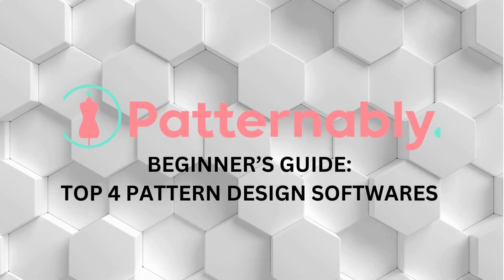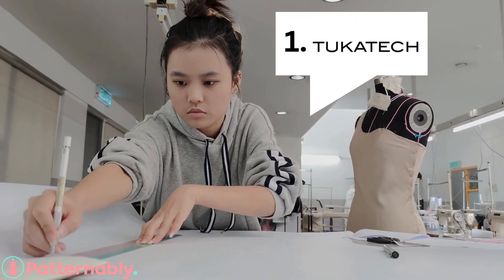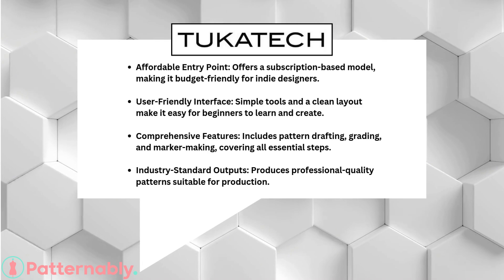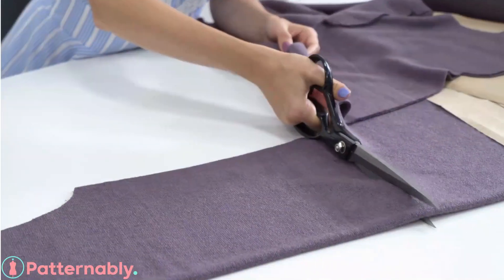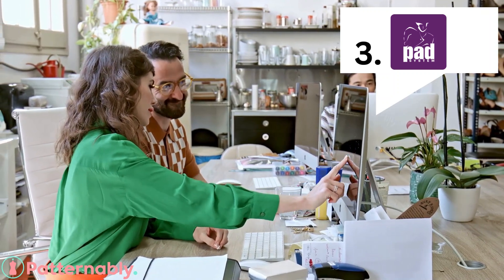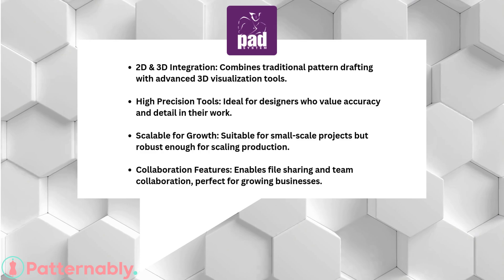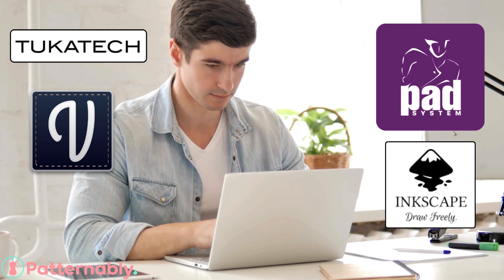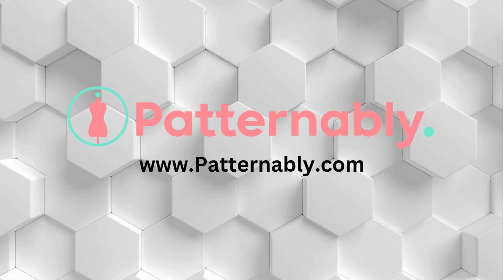Top 4 Digital Patternmaking Software for Beginners | Indie Designer Must-Haves! ✂️✨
Discover the best digital patternmaking software to kickstart your journey as an indie designer! Whether you're creating your first pattern or streamlining your workflow, these tools are beginner-friendly and powerful enough to bring your ideas to life.

Timestamps:
0:22 - #1 TukaCAD: Affordable and Efficient for Indie Designers
1:03 - #2 Valentina: Open-Source and Community-Driven
1:27 - #3 Pad Systems: Ideal for Streamlined Production
1:54 - #4 Inkscape: Versatile for Beginners and Beyond

These tools are designed to simplify your patternmaking workflow while ensuring professional results. Ready to transform your ideas into stunning designs? Watch now to find the right software for your creative journey!